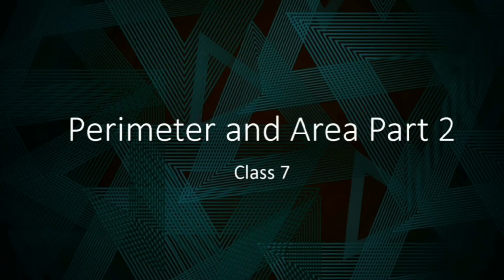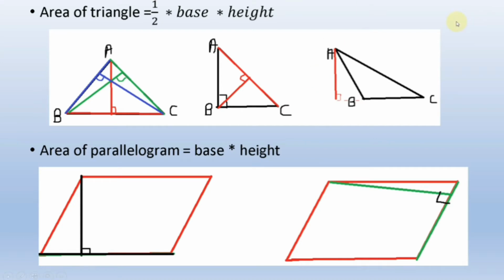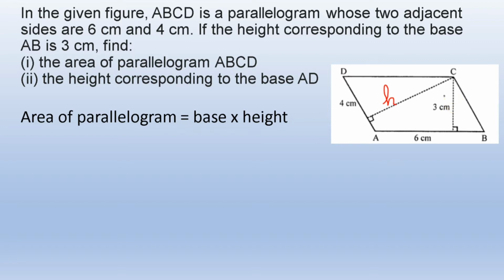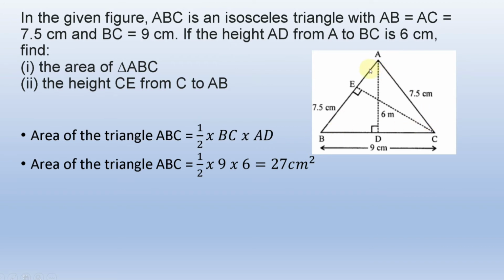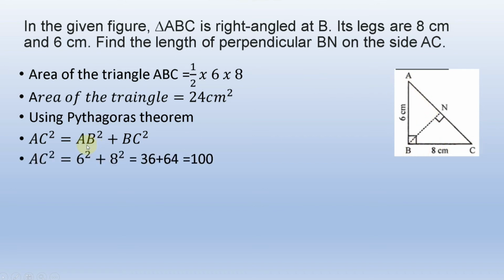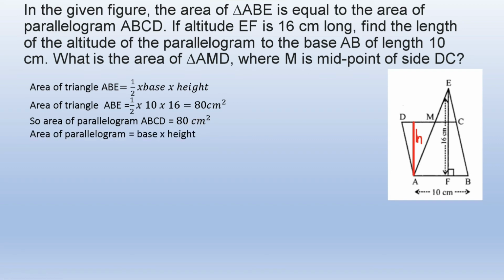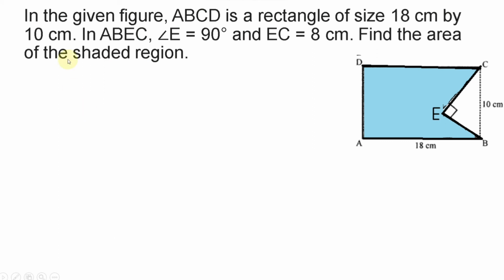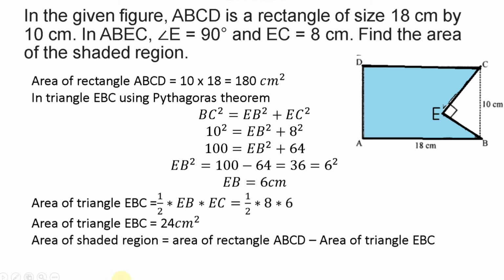AREA AND PERIMETER PART 2 CLASS 7